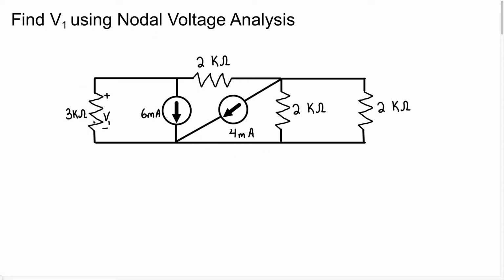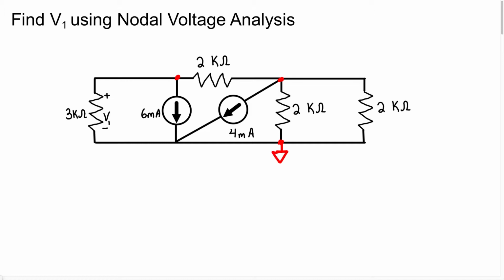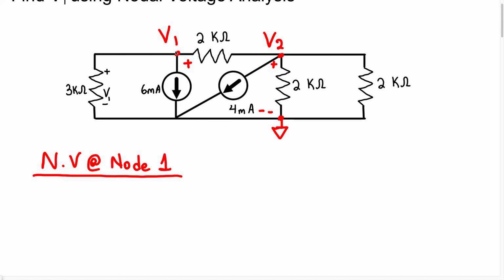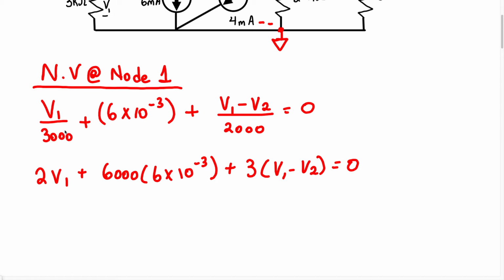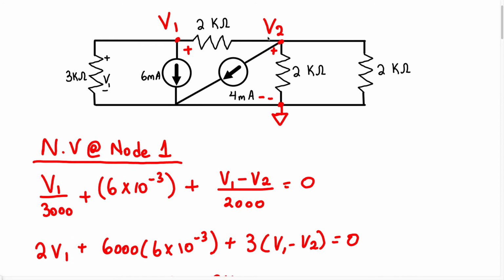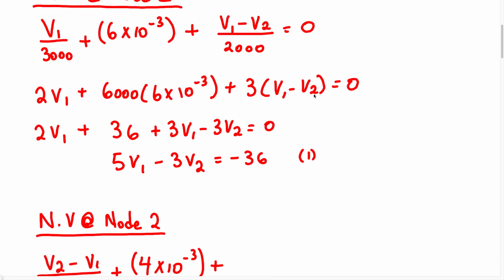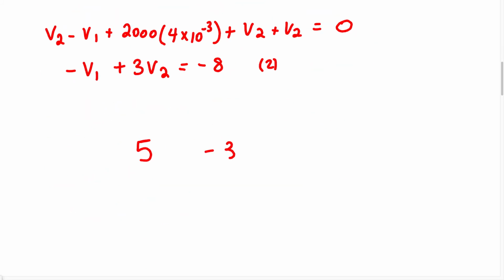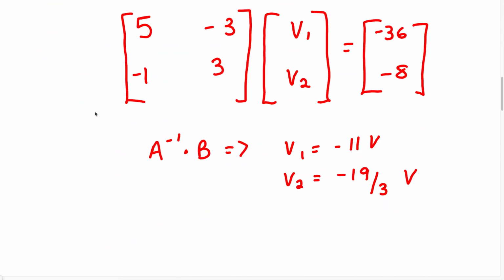Node Voltage Method (#5)